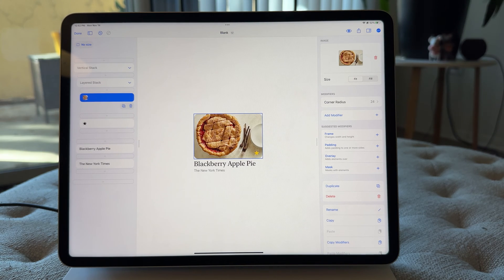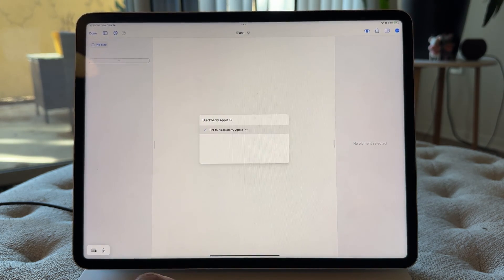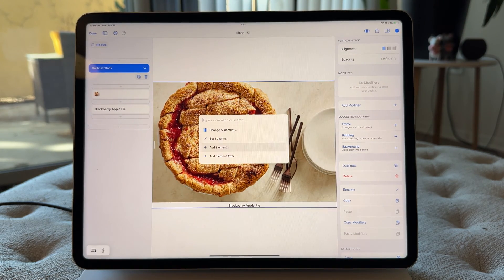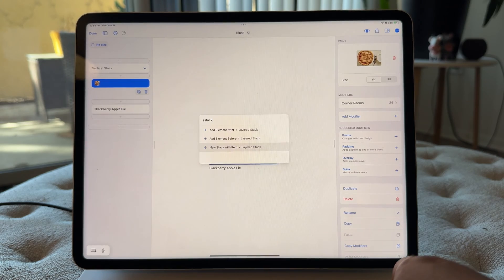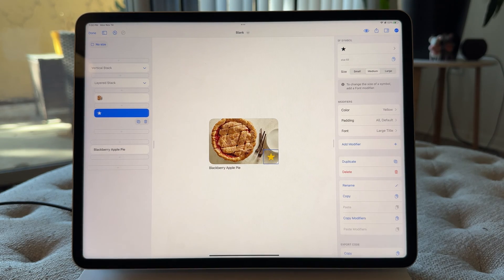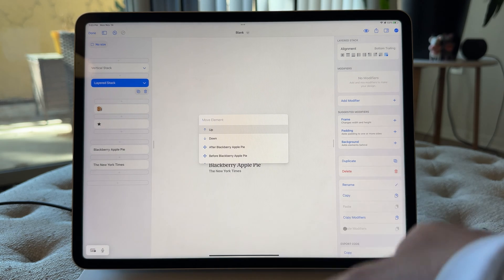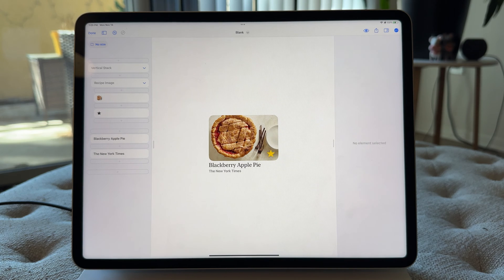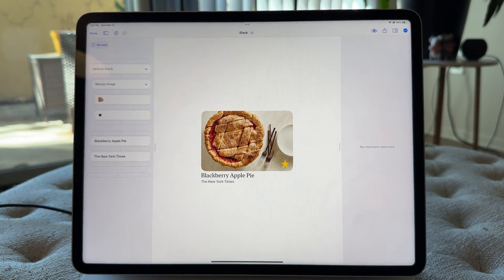Designing from the Keyboard (⌘K) | DetailsPro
I’m super excited to show you how you can design with your keyboard with super fast new keyboard commands and shortcuts. No longer will you need to lift a finger… higher than your keyboard. Great for power users and people who love keyboards. This is another way DetailsPro makes SwiftUI components easier to design without knowing how to code!

0:00 Intro
0:34 How to use ⌘K
1:55 Designing a Recipe Card
1:57 Adding Text
2:41 Adding Stacks
3:32 Adding Images
4:10 Adding Modifiers
6:10 Adding SF Symbols
7:11 Editing Stacks
8:10 Adding Colors
8:45 Adding Fonts
10:11 3 actions I think you should know
10:18 1. Move Element
11:45 2. Rename Element
13:15 3. Set Frame
14:50 Conclusion

DetailsPro is an app that I'm working on (my name is Sahand Nayebaziz) and it's basically a visual way to design for Apple platforms that lets you make SwiftUI designs without knowing how to code. It also lets you make designs on-the-go, whether on your iPad or your iPhone. Mac is also, of course, supported. It's like Sketch or Figma, but instead of designing and then having to figure out to get your design to Xcode, with DetailsPro, your design is ready for Xcode from the beginning because it's pure SwiftUI itself!

The app is free, it just has a file limit of 5 files.

I'd also love to hear any new ideas for videos you'd like to see.